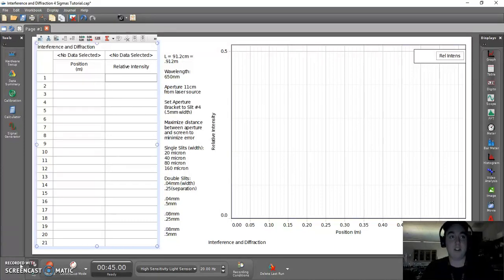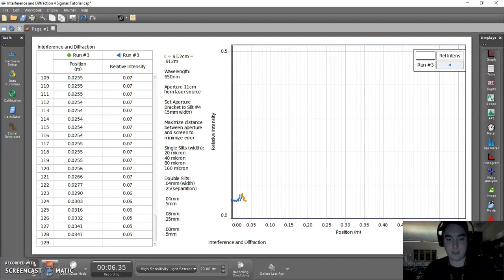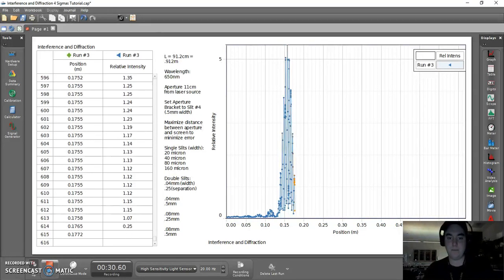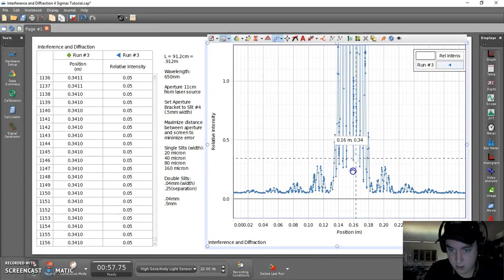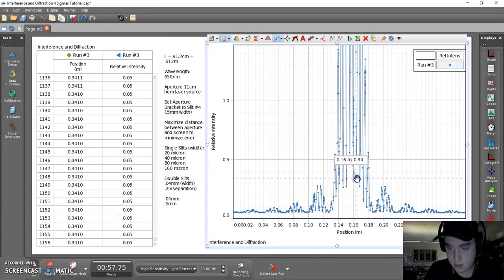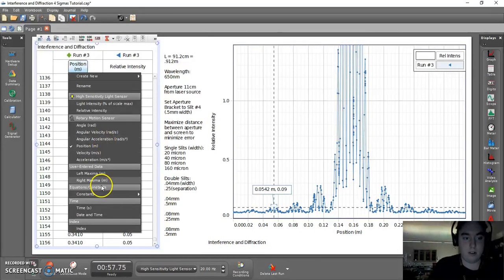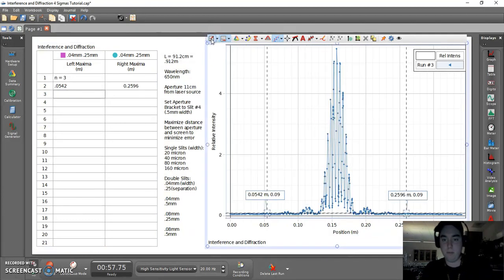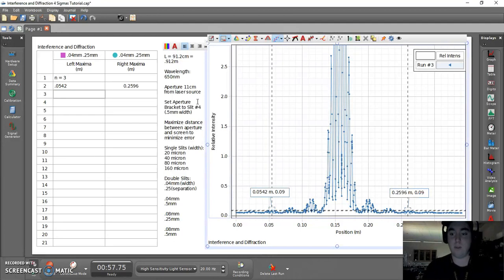[Optics] Interference and Diffraction - Double Slit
Tutorial for Interference and Diffraction experiment using PASCO equipment, sensors, and Capstone. Covers collection of data for Double Slit experiments using Capstone software.

To set up the Optics Bench and Sensors for this experiment, please see our slideshow tutorial: